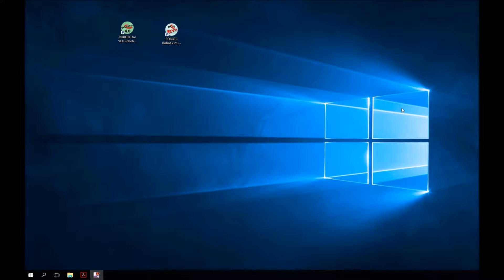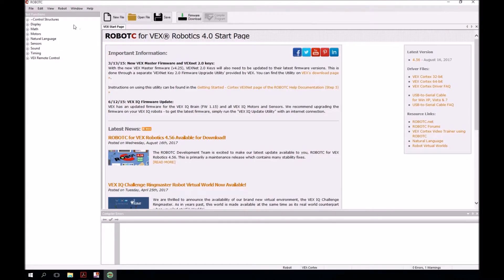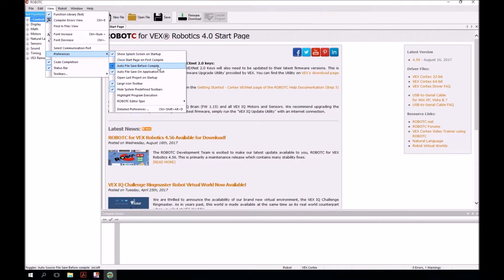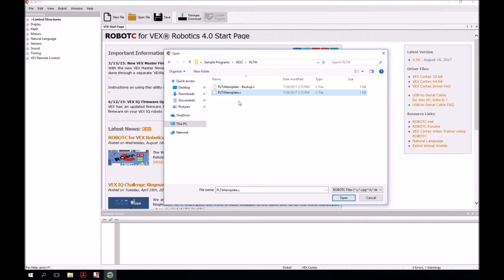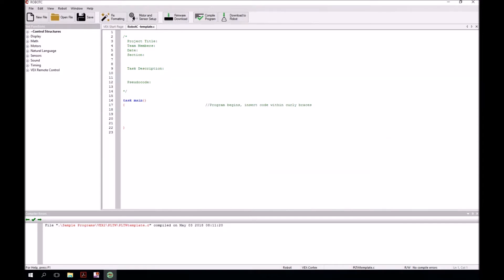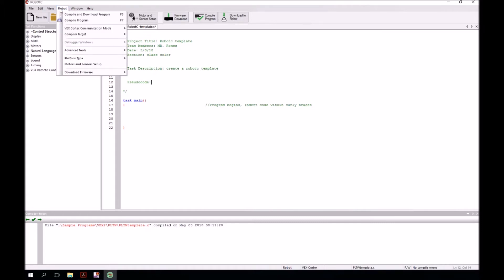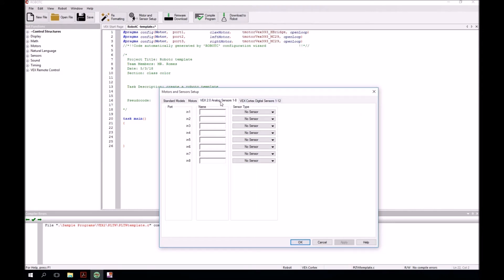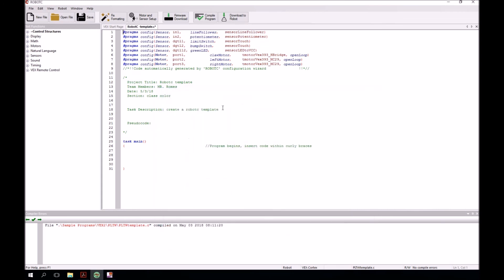RobotC program and tempate setup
Video to help students set up the ROBOTC program and a template file.